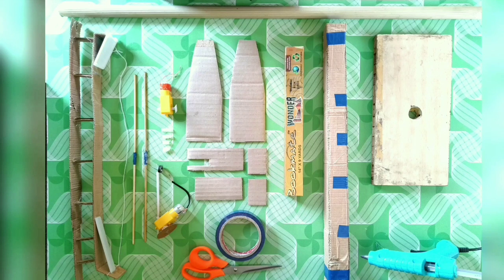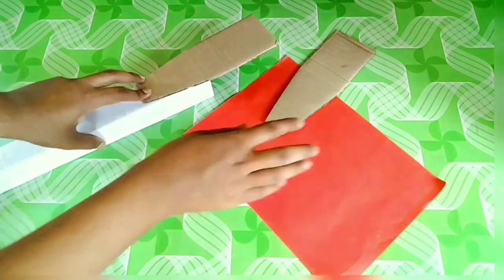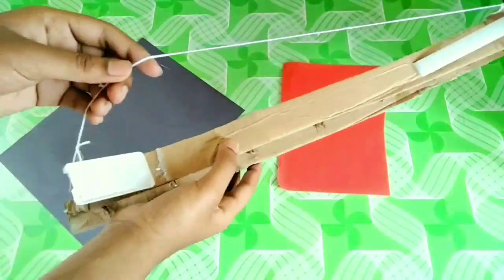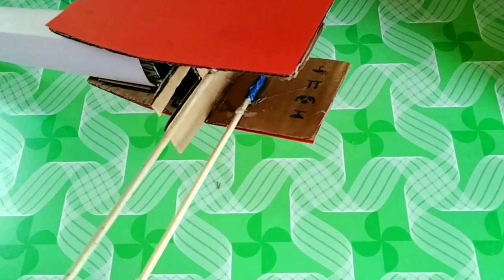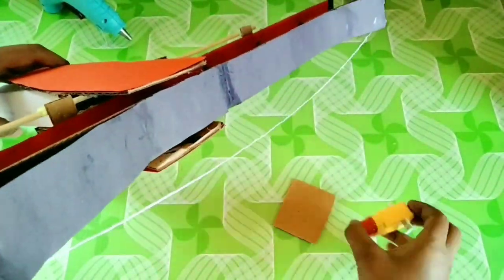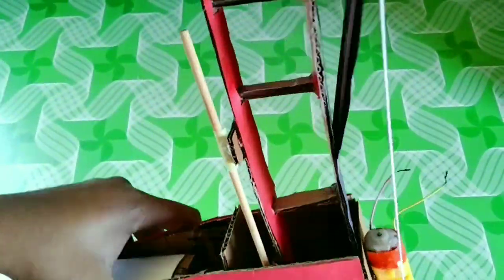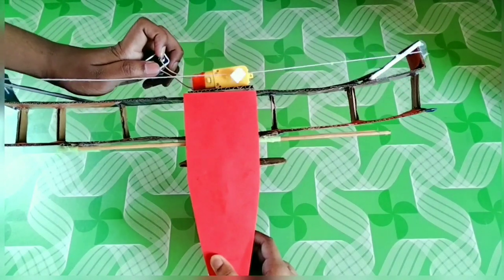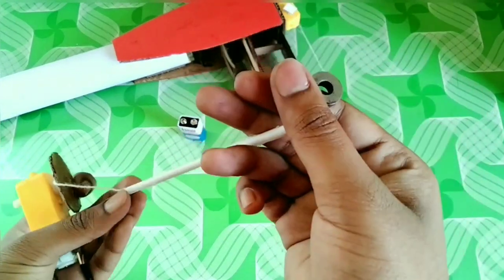How to make Remote Control Crane - Tower Crane at home with wastage materials।।RC Crane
Made by Krish

This Video Is How To Make RC Tower Crane from Cardboard And Wastages At Home in Low Budget

how to make dia crafts
how to make crafts of cardboard
how to make cardboard boxes
how to make cardboard crafts
how to make Remote Control
how to make RC with wastage materials
how to make wooden crane
how to make wooden tower crane
how to make RC Tower Crane
how to make RC Crane
how to make Crane
क्रेन कैसे बनाते हैं
how to make RC car
how to make RC plane
how to make RC truck
how to make RC bus
how to make wireless crane
how to make wireless tower crane

tower crane
remote control crane
how to make crane at home rc crane crane crane remote control
rc tower
crane tower
crane video